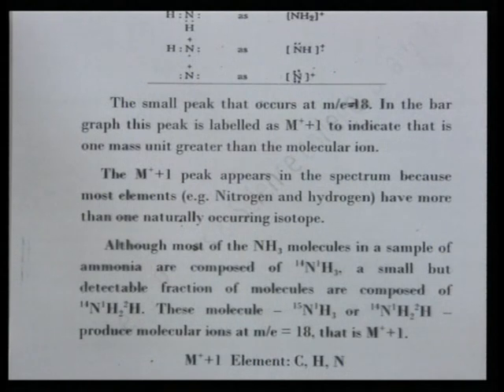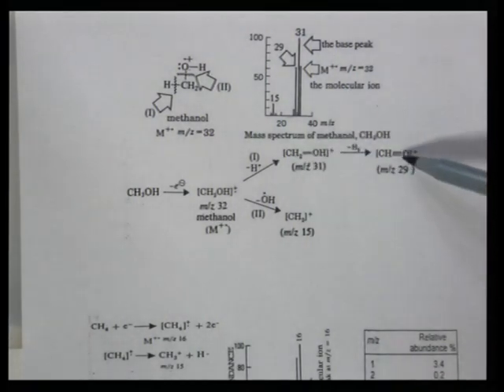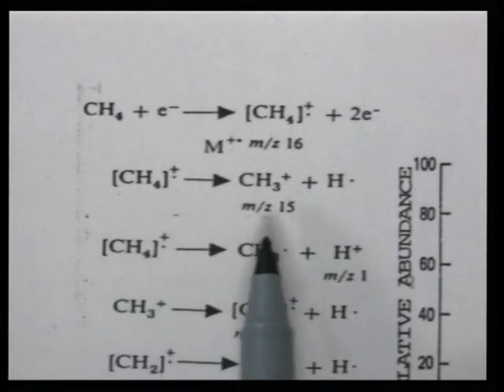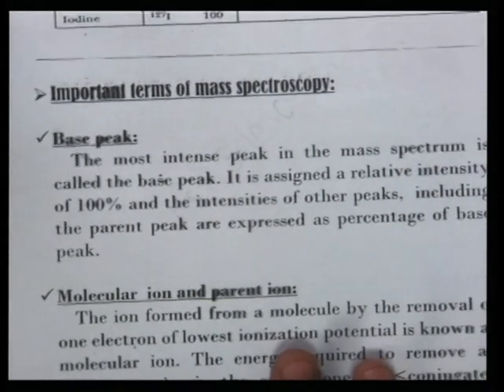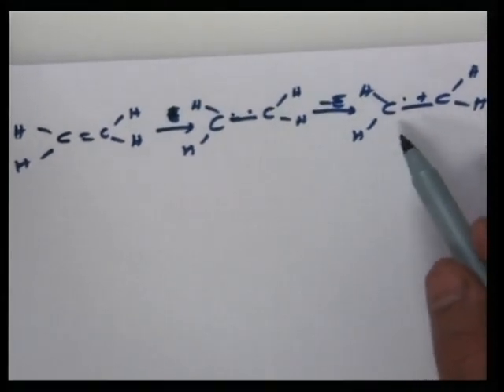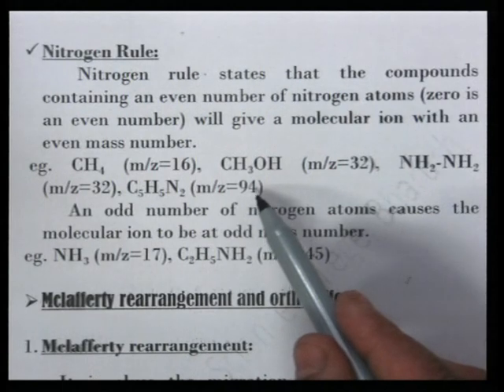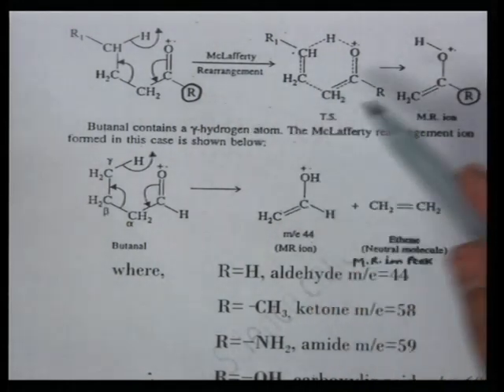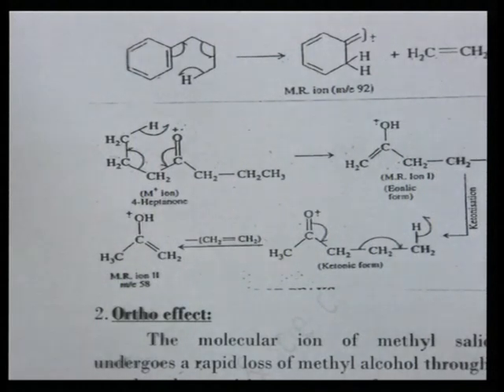MASS SPECTROSCOPY Part 1 02